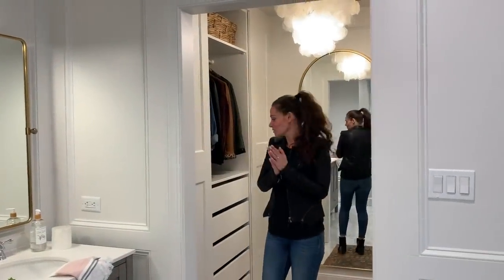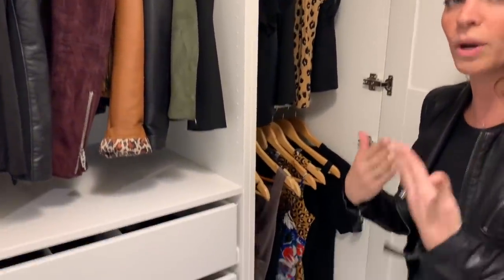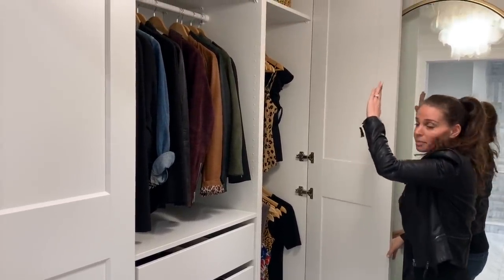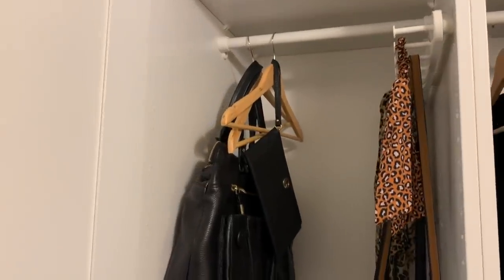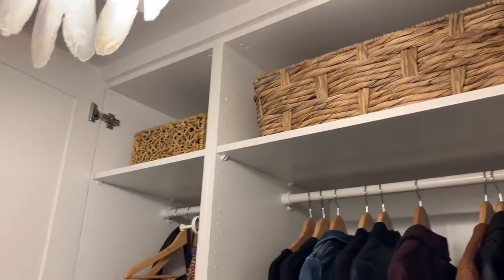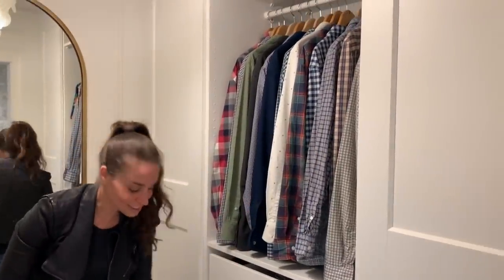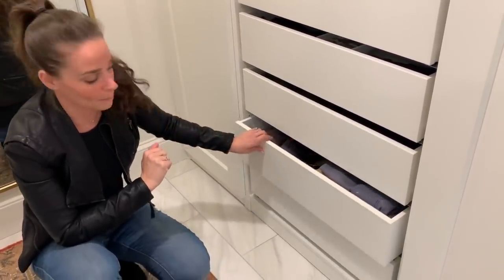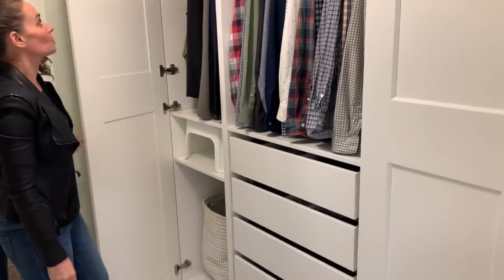A Tour Of Our New Ikea Pax Closet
Check out how we used the Ikea Pax closet system to bring tons of organization and storage to our freshly renovated closet. We're taking you inside every door, drawer, and decision.